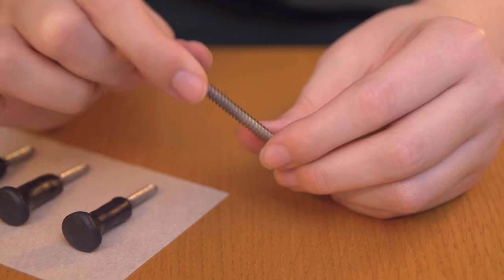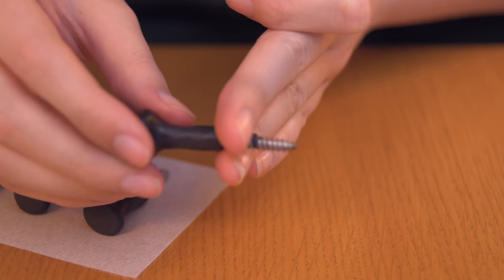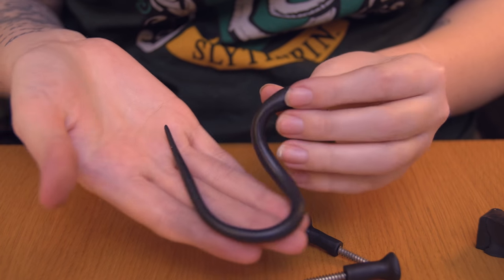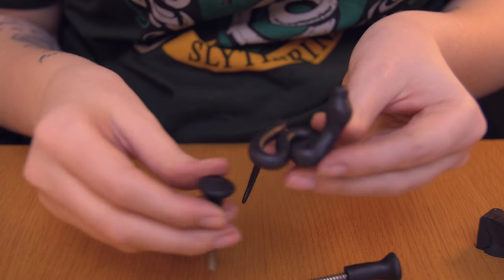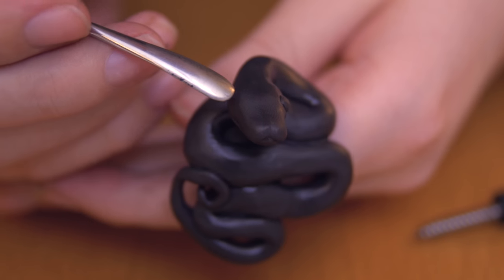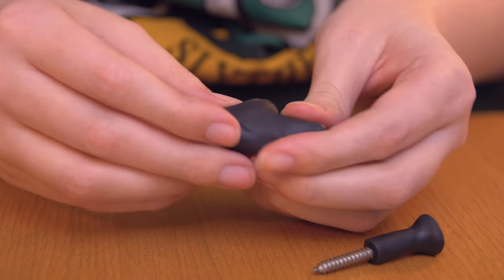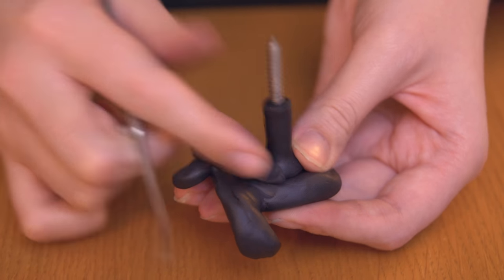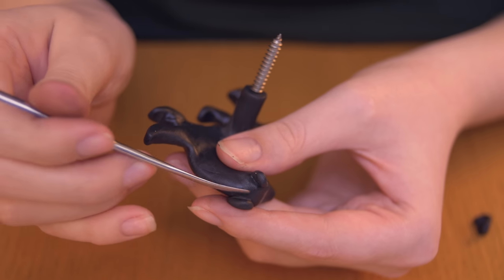Hogwarts House Wall Knobs | Harry Potter Room DIY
Need another thing to emphasise your Harry Potter love? What about Decorative wall knobs for your clothes, bags jewellery and more!
In this episode I'm making knobs representing Slytherin and Hufflepuff!

We're going to be more active on our other social media as well, so here are some links/names to that:

Things you'll need:

Sculpting tools
Polymer clay (I buy black in bigger packages)
Spraypaint
Acrylic paint
Brush
Screws

You'll need a oven to bake the clay. Had it in the oven at 110°C for 30 min, but make sure to bake the clay according to instruction on the package.

Music used in our videos:
Entering the Fantasy World - dimosstathoulis
Gothic Playground - Chris Haigh
Magical - AudioAgent
Magical - Sleepwvlker

Any requests on future projects are more than welcome, it doesn't have to be Harry Potter related, it could be anything DIY.

Ridgeback Creations is a participant in the Amazon EU & Services LLC Associates Programme, an affiliate advertising programme designed to provide a means for sites to earn advertising fees by advertising and linking to Amazon.co.uk & Amazon.com